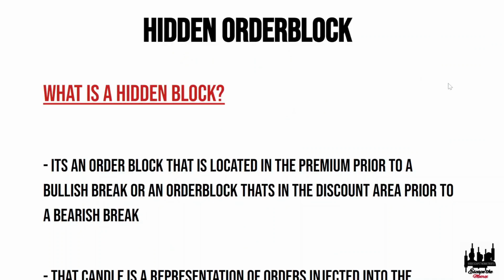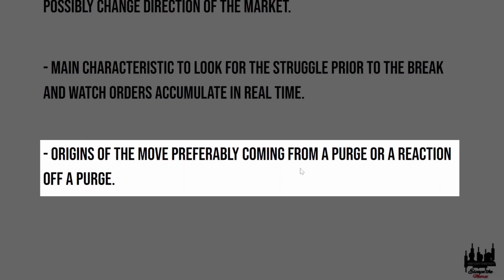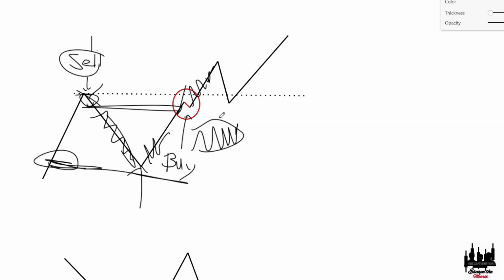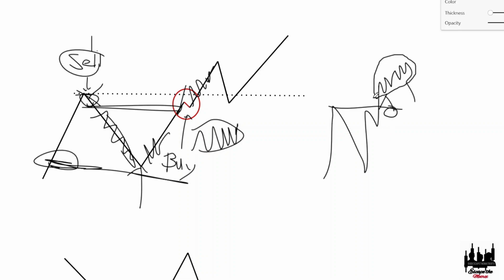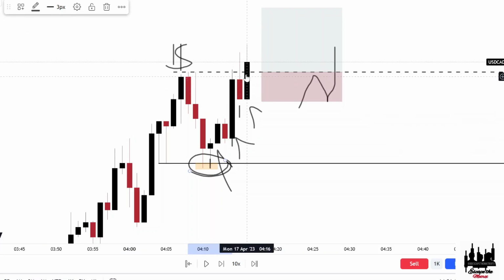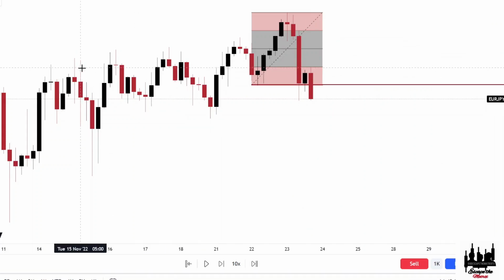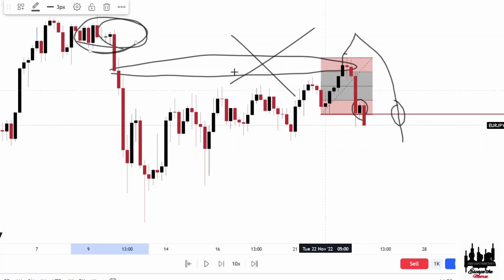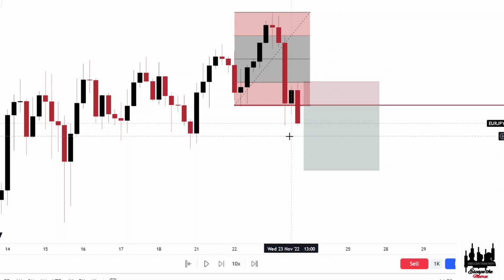Hidden Orderblock Explained | Smart Money Concepts Basics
In this lesson i go over what are order blocks  and how to use hidden order block to understand the markets and use order blocks for entry.
another peace of the puzzle to help you enter and exit the market using smart money by adding this orderblock trading strategy.